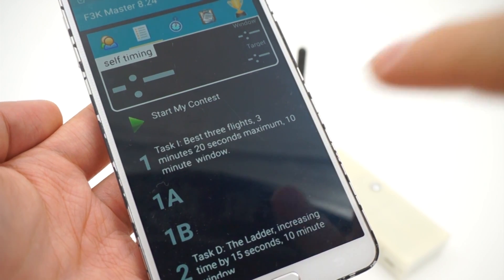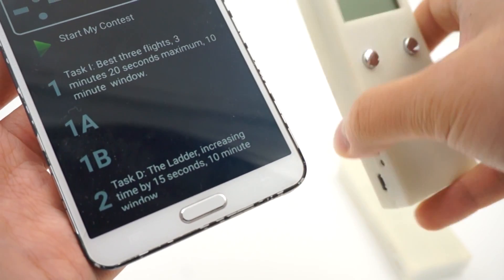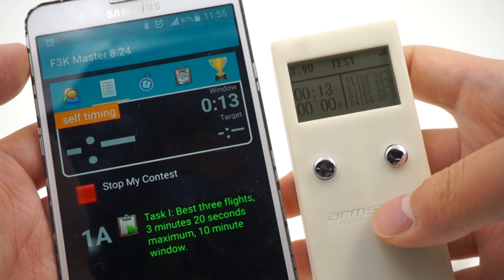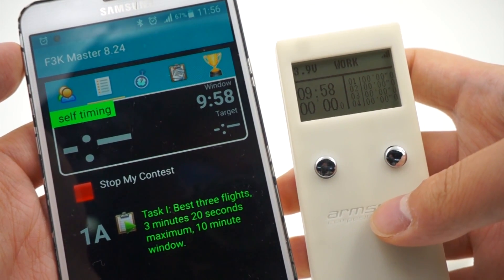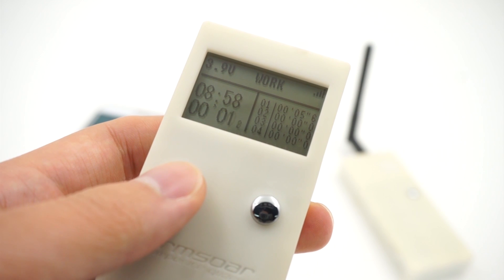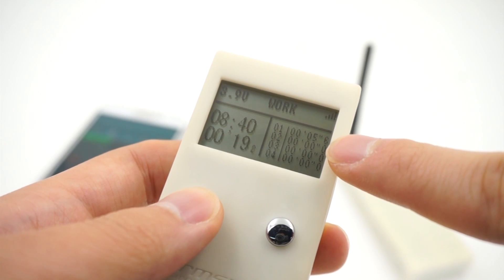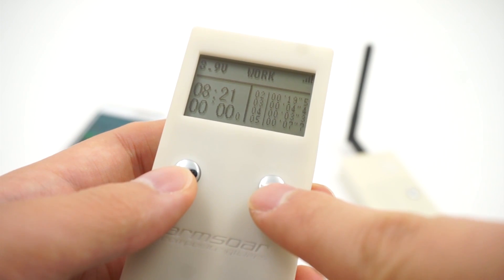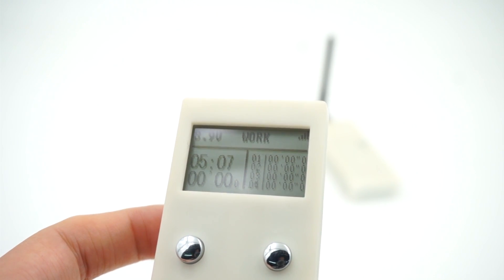ArmSoar RTSW B02 and RTTS B02 Intro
Introduction for the RTSW-B02 F3K Stopwatch and the RTTS B02 Transmit Station by ArmSoar Composite Gliders.

*note, in the video there are a few frames where the window time stops for 1 second, this is due to extremely close proximity of the stopwatch (receiver) and transmit station (transmitter), inside an aluminum-foil light studio, this happens in signal-loss situations. In standard operating conditions this is extremely rare.